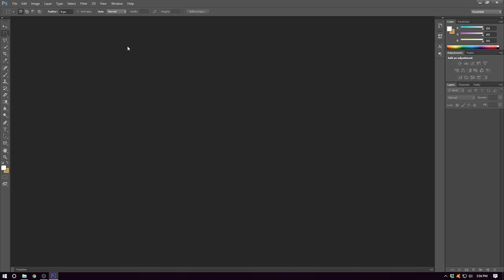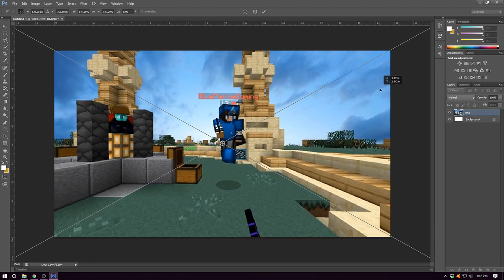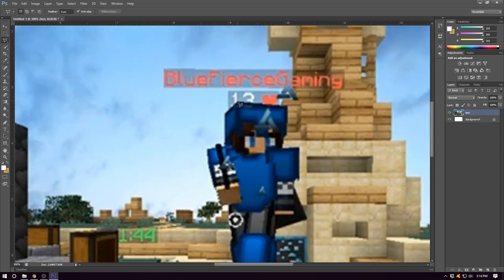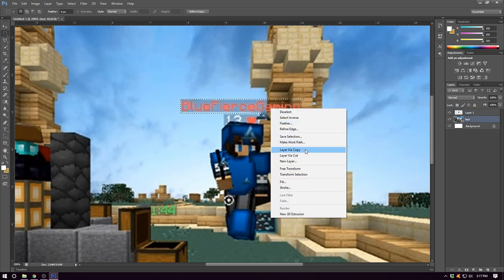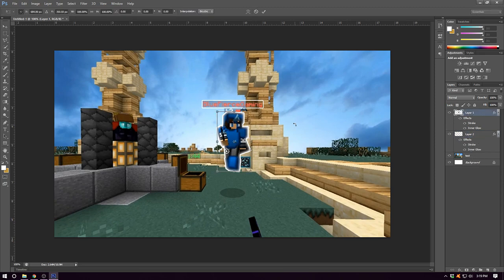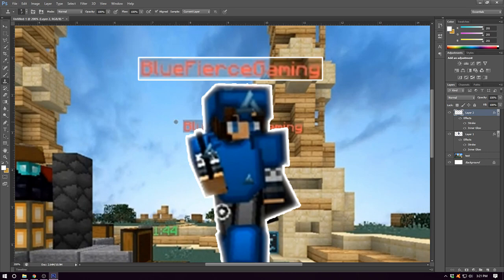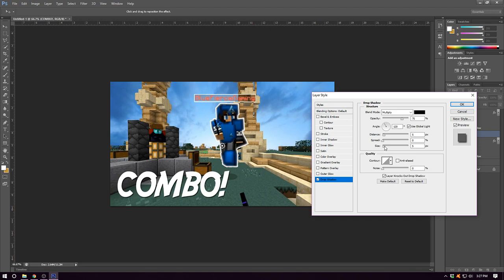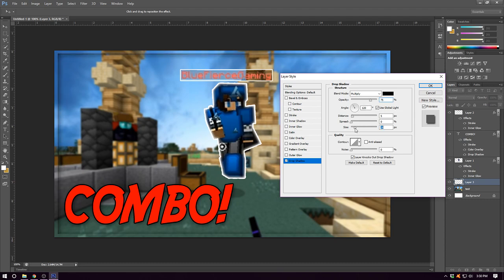VERY Simple Thumbnail Tutorial!